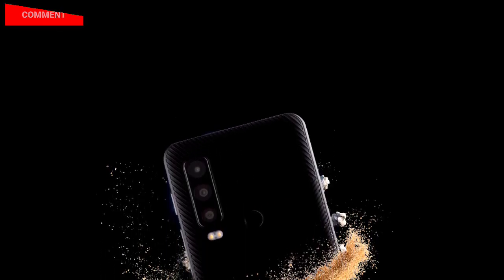CAT S75 vs Doogee V Max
Turn on subtitles if you can't understand me, subtitles are available in multiple languages 🙂